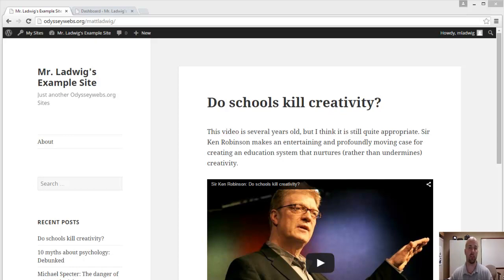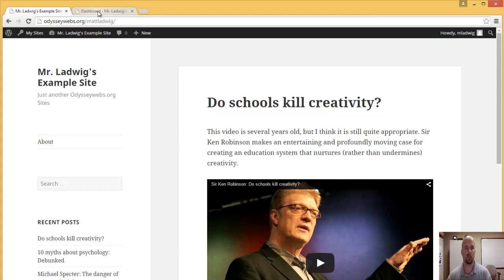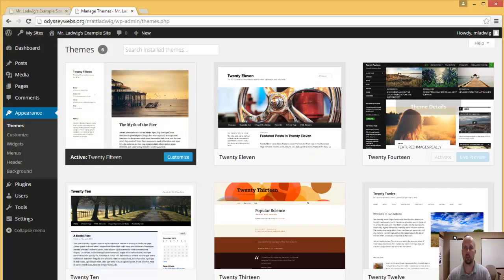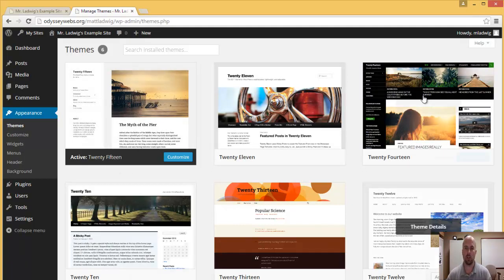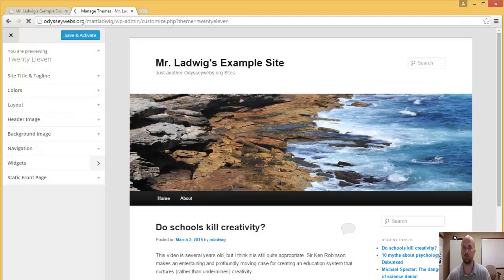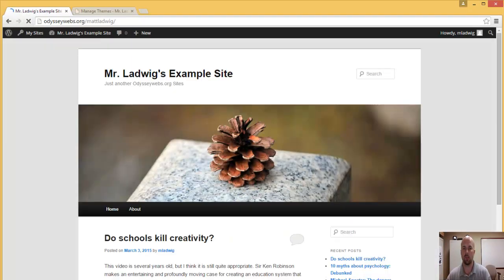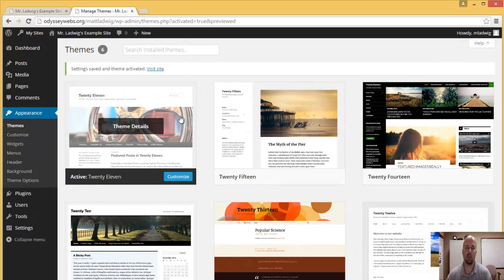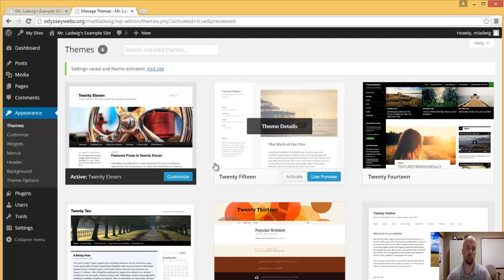Changing your them in a WordPress Multisite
This is a very basic video that shows you how to change your theme if you have a website within a WordPress Multisite.